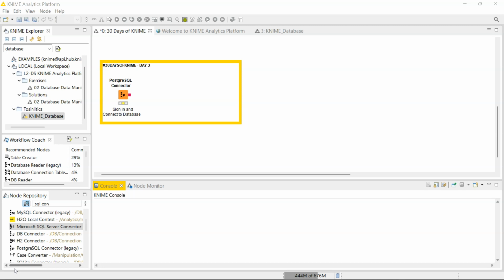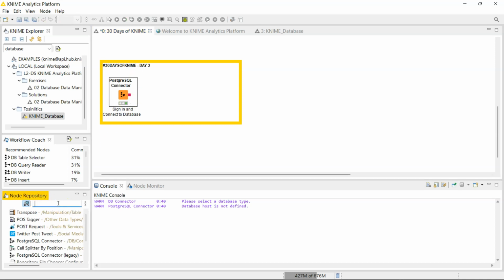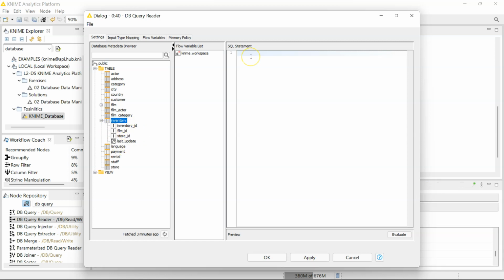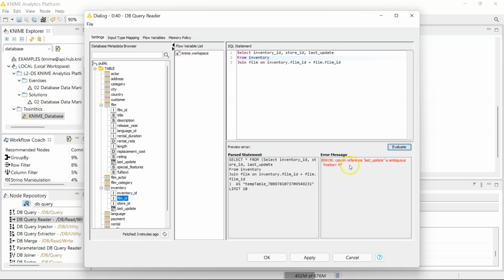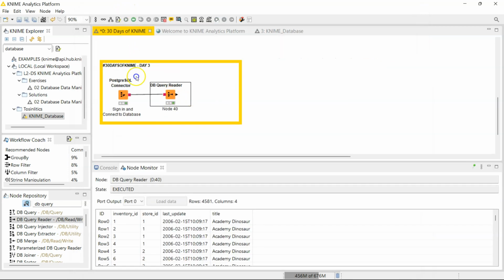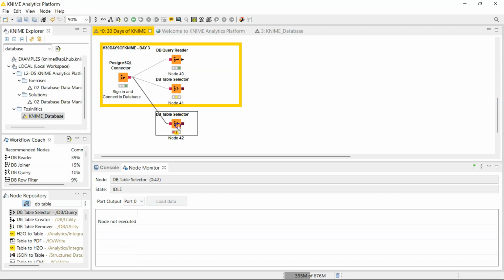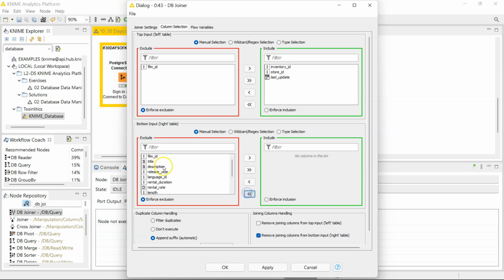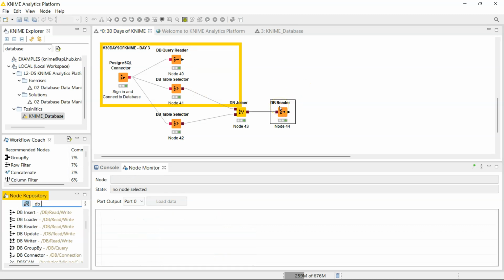Day 3 - DB Connector node, and company! - 30 Days of KNIME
Do you love getting that scrumptious data quickly, without waiting hours or days for someone to write a bunch of SQL code to get it for you?

Do you love writing SQL, but get burdened with debugging or joining dozens of tables?

This one's for you! No SQL code is required. 😉

Resources:-

Official KNIME Accessing Databases video

KNIME Hub page with some resources and examples on the DB Connector node.

Solving an SSL connection error